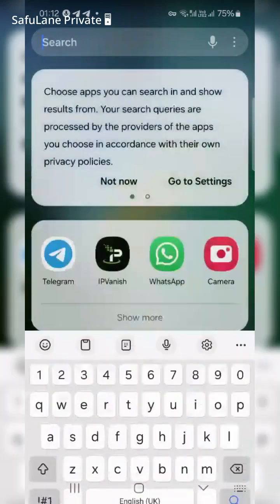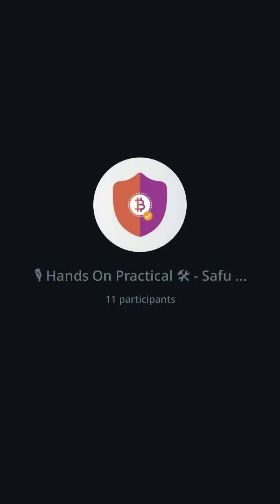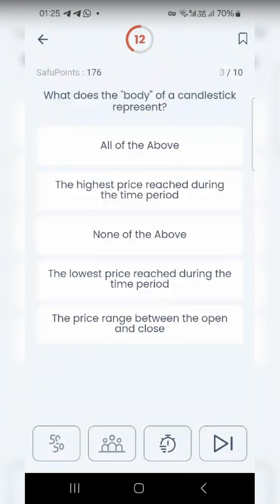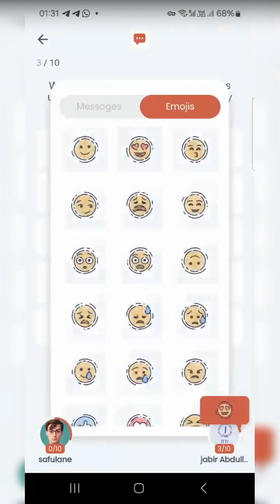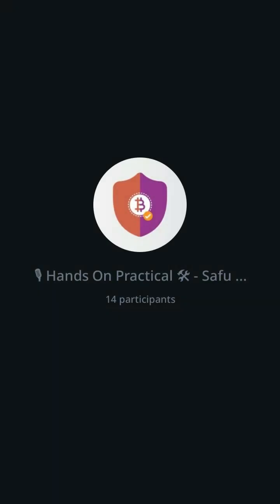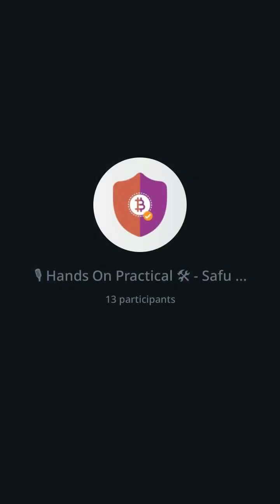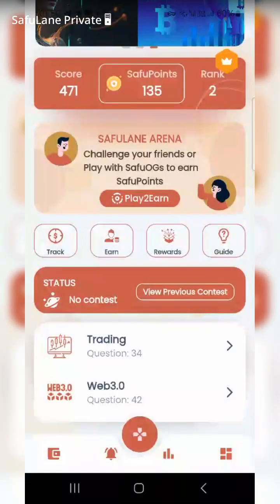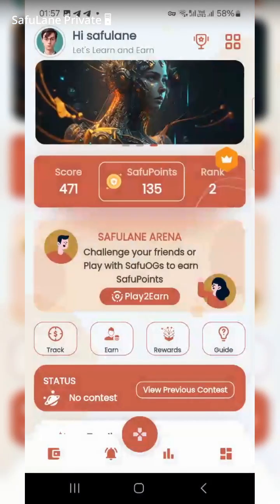SafuLane Mobile Application Test & Review | SAFULANE COMMUNITY | SAFULANE OG's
SafuLane Mobile Application Test & Review jan 19 2024